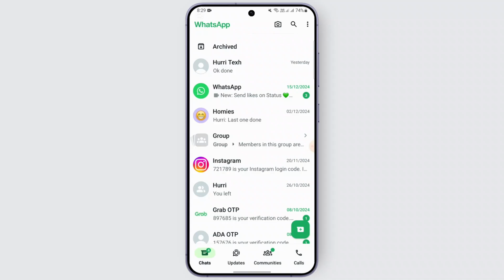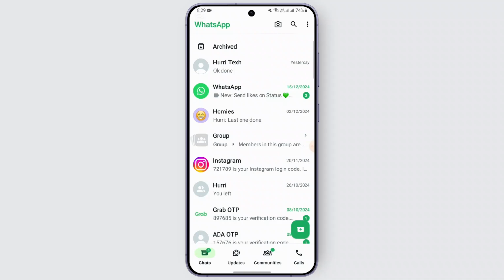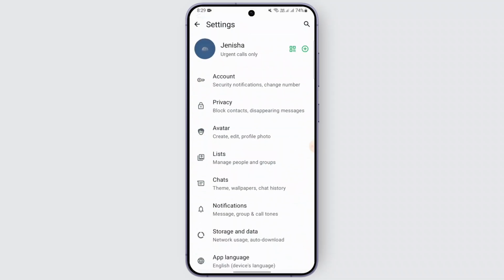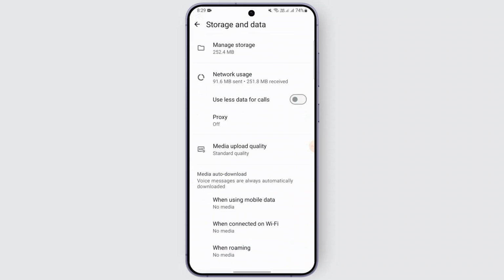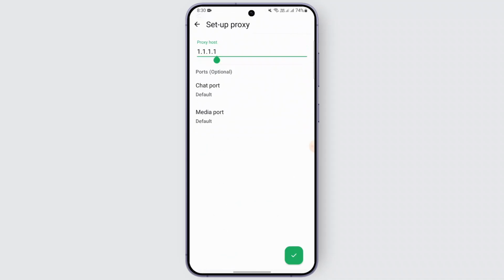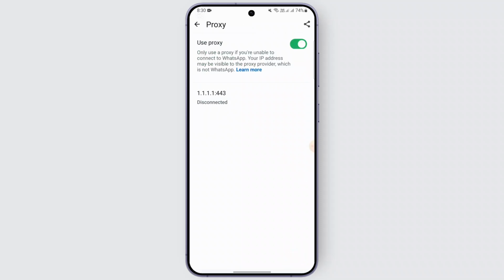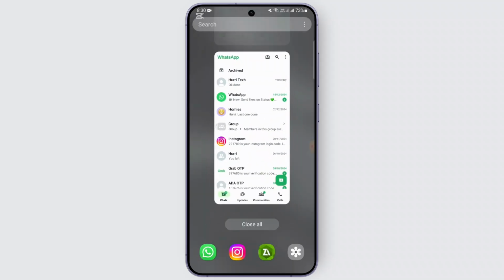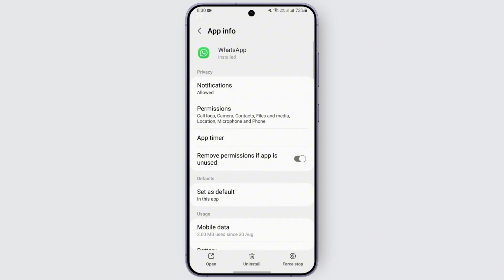How to Turn Off WhatsApp without Disconnecting Wifi and Mobile Data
How to Turn Off WhatsApp Without Disconnecting WiFi and Mobile Data (2025)!
Want to disable WhatsApp temporarily without turning off your WiFi or mobile data? This video will guide you through the steps to stop receiving messages on WhatsApp by tweaking app settings or using system features like app notifications or data restrictions. Whether you're asking, "How do I turn off WhatsApp without disconnecting the internet?" or need a break from notifications, this tutorial has you covered. Watch now to learn how to turn off WhatsApp without disconnecting your WiFi or mobile data today!

Timestamps:
00:00 How to Turn Off WhatsApp Without Disconnecting WiFi and Mobile Data
00:10 How Do I Stop WhatsApp Temporarily Without Turning Off Internet?